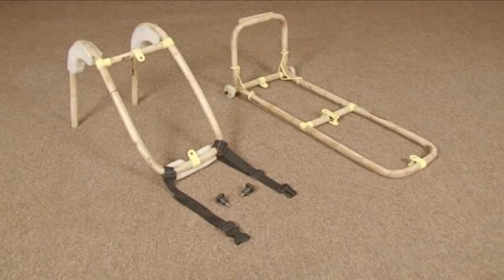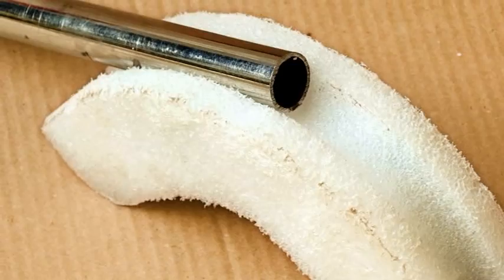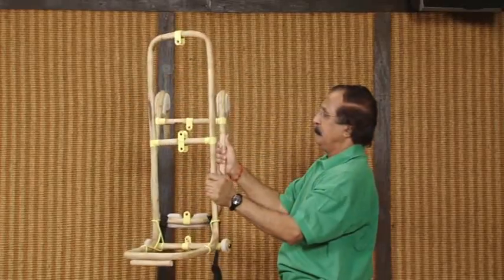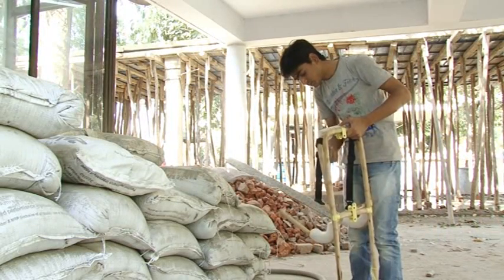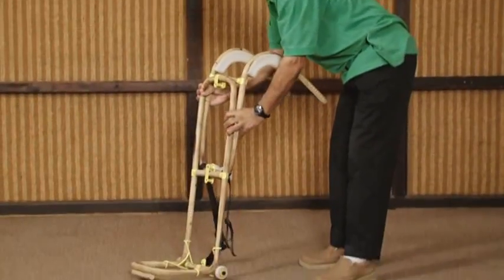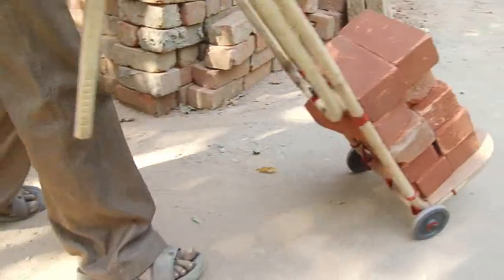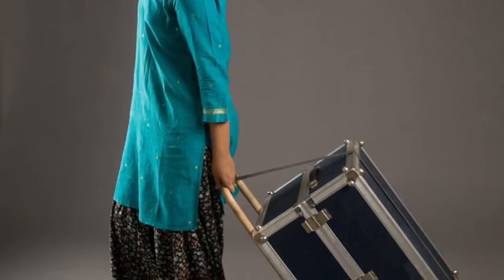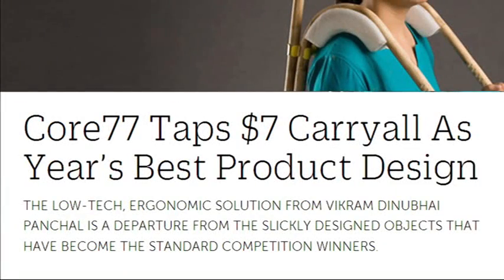LOAD CARRIER FOR LABOR : Innovation and Industrial Design by Vikram panchal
The new device main structures are made from cane materials, plastic and metal components. It is possible to make the entire structure in plastic or metal.

The new design has two major parts, one that holds the load and the other that rests on the shoulder. Device has two knobs, which facilitates the change of required function manually from one to another in one minute duration. This allows three modular functions for carrying lighter loads on the head, medium loads at the back and heavier loads to push or pull as trolley.

Ergonomically the load is distributed on the shoulder and at the lumber support by softer material. The total weight of device is 2 Kgs. The principal object of the innovation is to facilitate three methods of lifting and shifting of the loads by worker, such as above the head, at the back and push or pull action.

Core77 Design Awards 2011 announced over 10 days, 74 jury members from 13 cities around the world reported announcing the winners, runners-up and notable designs in 15 categories an honour roll of over 120 design projects are all set to become the most comprehensive honours for design in the world.Core 77 Design Awards, 2011. Load carrier for labor is awarded Best Product Design of the Yaer 2011

Final Announcement

Winner list

Best Product